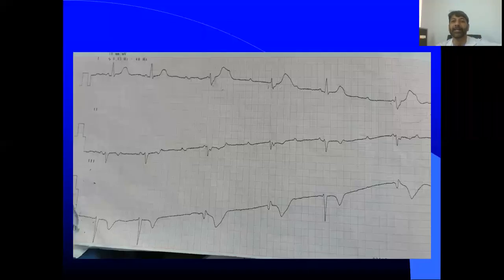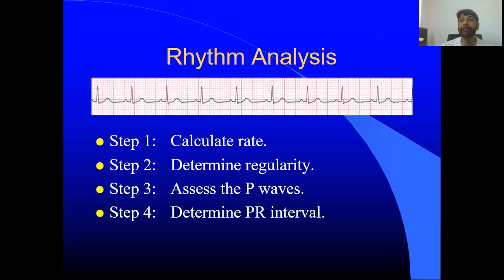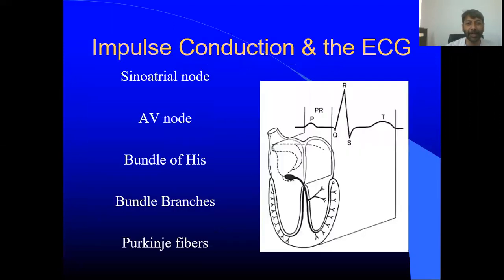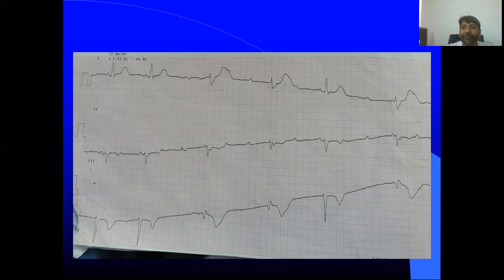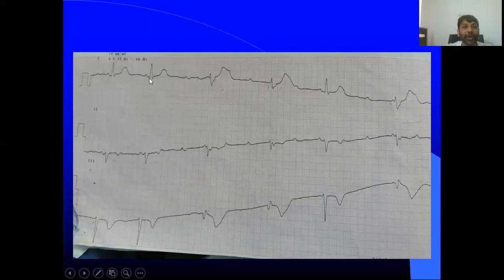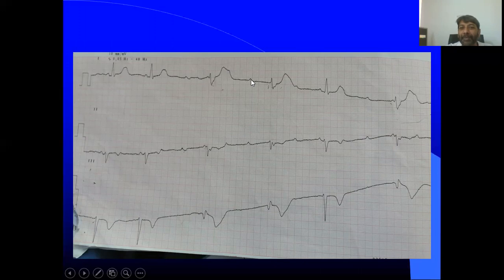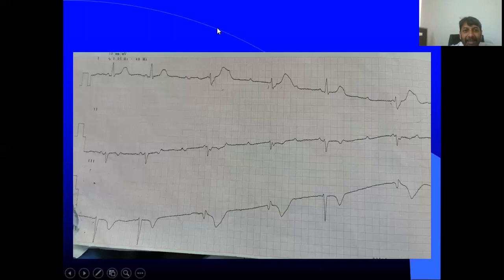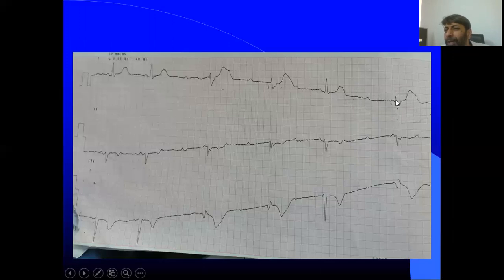Complete heart block .. ECG rhythm basics(English) Dr.Fawad Farooq